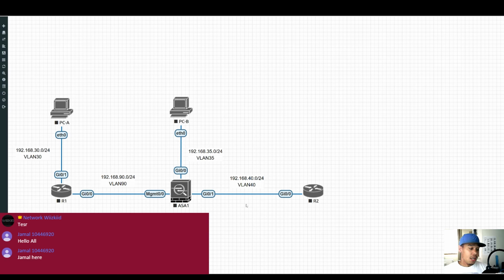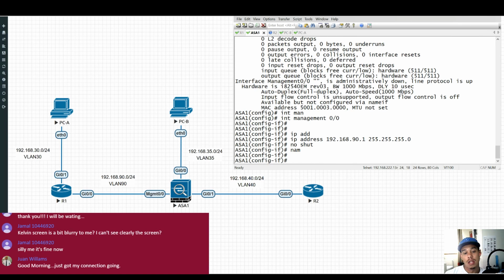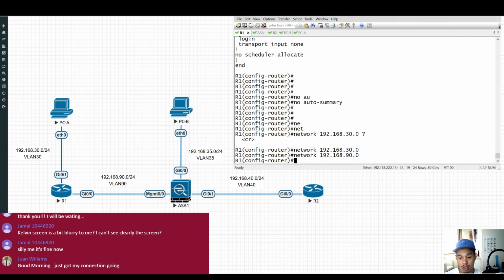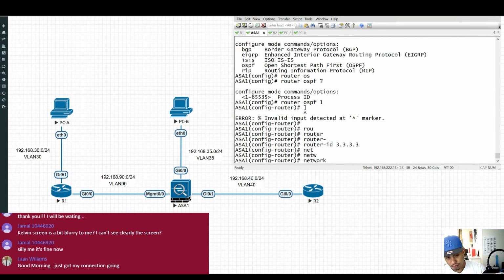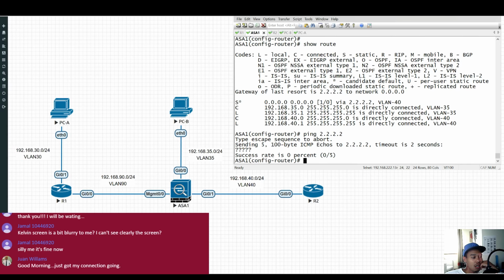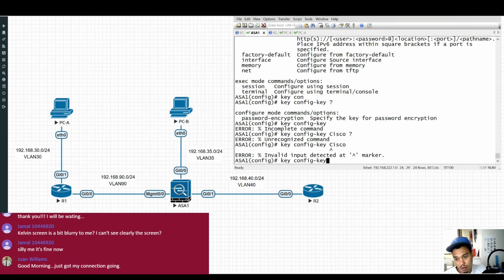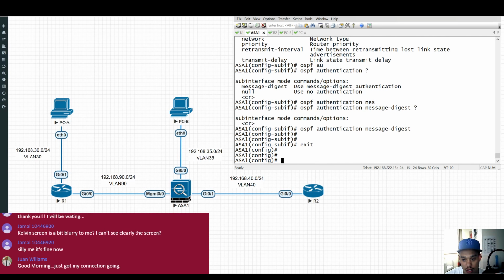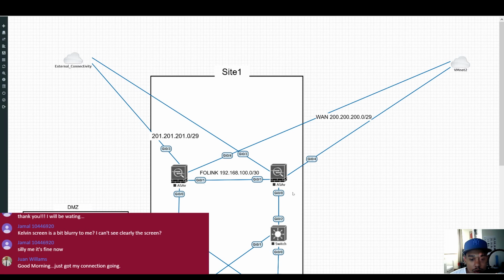CCIE Security v5 :: Revision Hangout Ep1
Live labbing and revising section one of the CCIE Security blueprint, Perimeter Security & Intrusion Prevention. Join me, chillout and get involved.